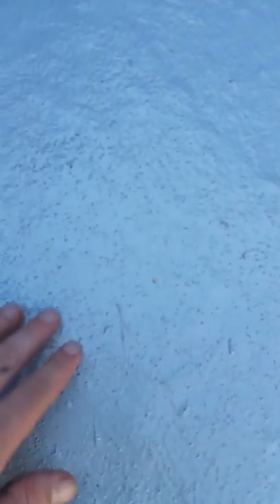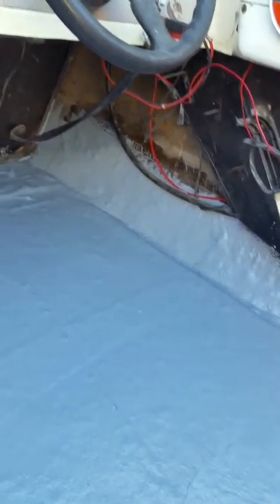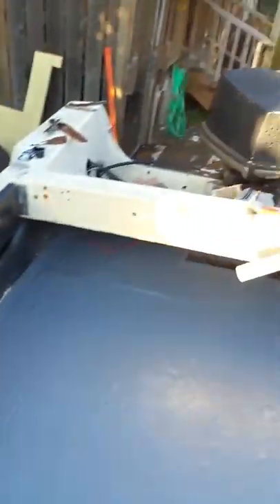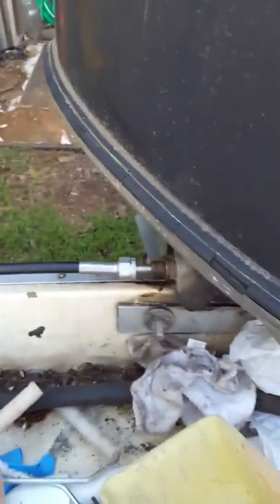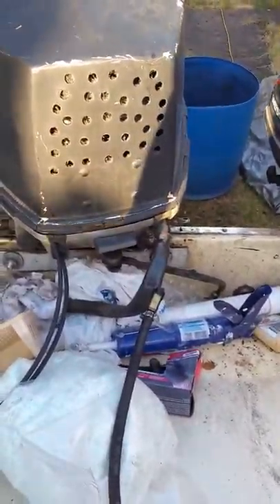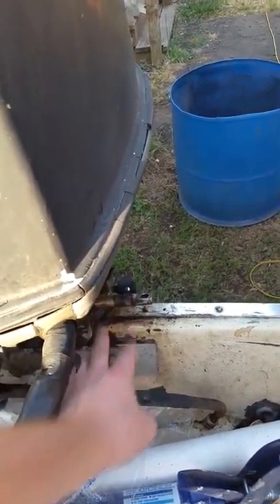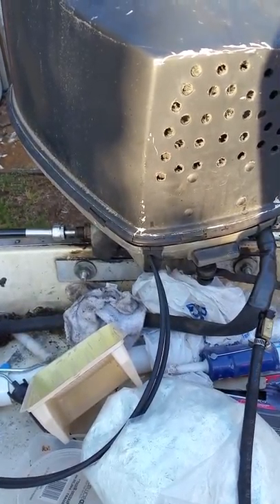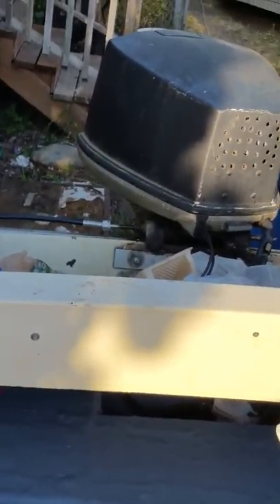Boat floor fiberglass complete old video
i was deleting videos and came across this video of the new fiber glass floor i put in my boat.